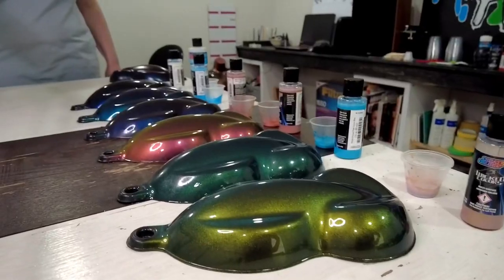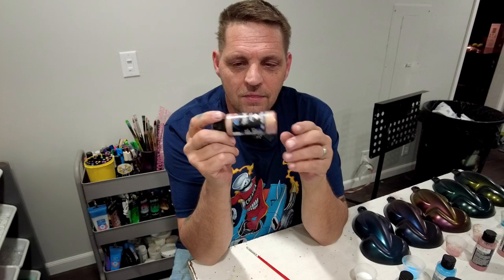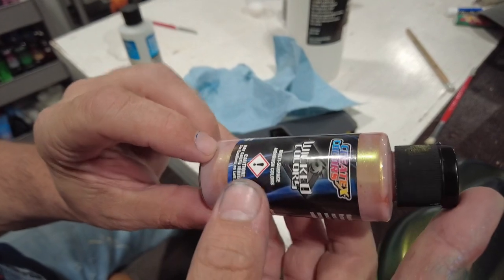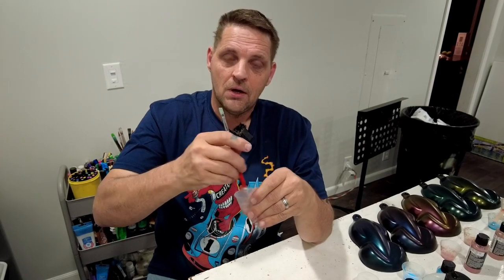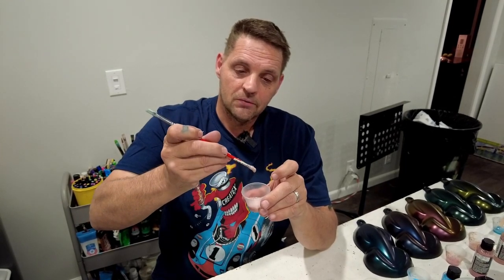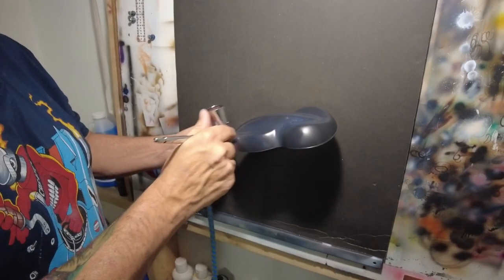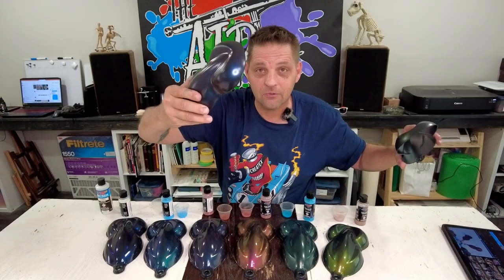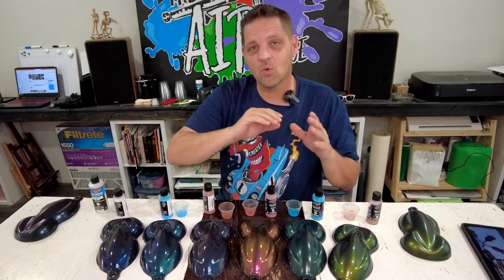FIRST LOOK! Color shifting wicked paint by Createx Colors!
Today we are going to take a look at the new flair colors by createx colors in their newest march 2022 release!  These are a very cool color shifting product available NOW!  These wicked colors are a water based premixed hyper shift pearl available in small to large volumes.

Car rep 2k clear

Ps 290 on amazon